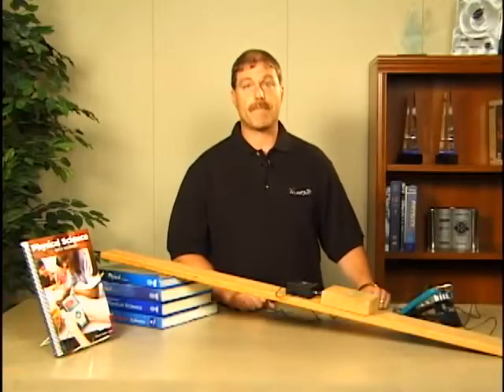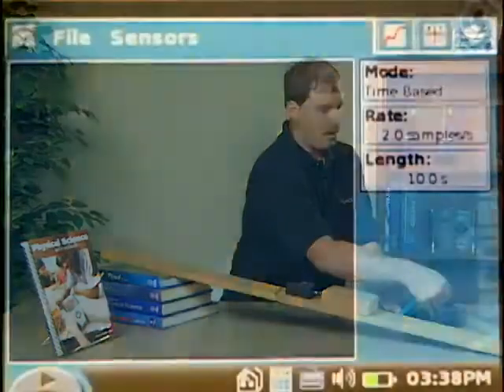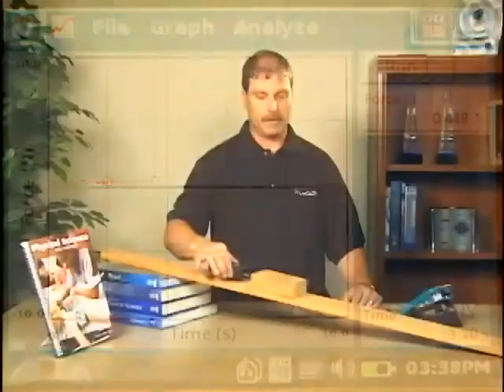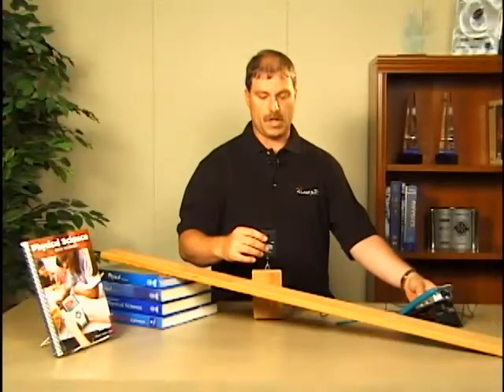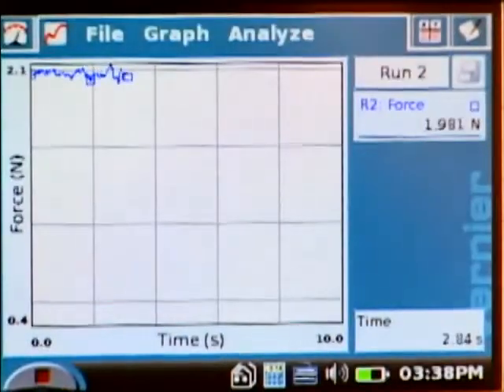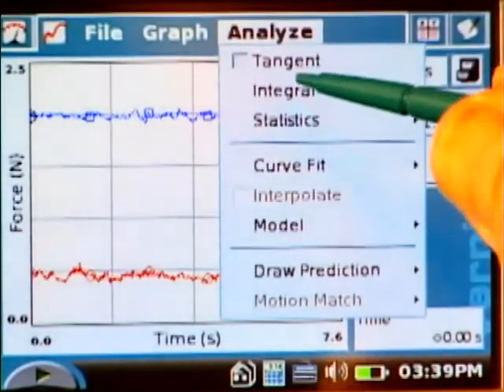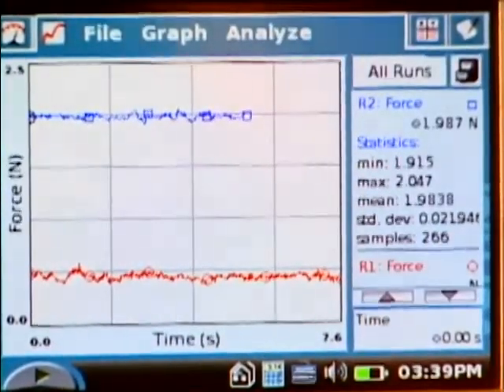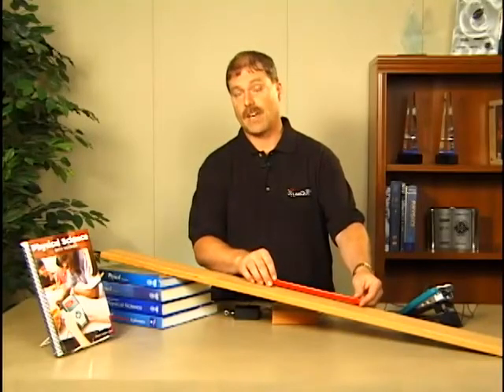An Inclined Plane (LabQuest)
Compare the forces necessary to slide and lifting the block up an inclined plane to determine efficiency using a LabQuest and a Dual-Range Force Sensor.